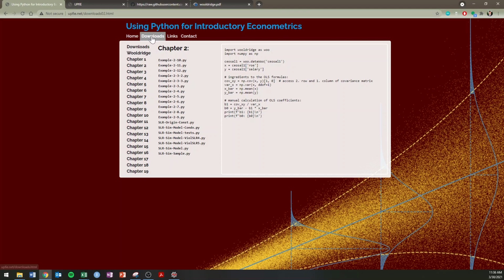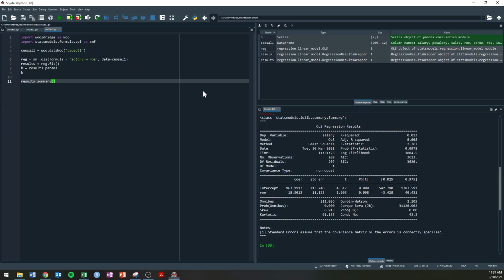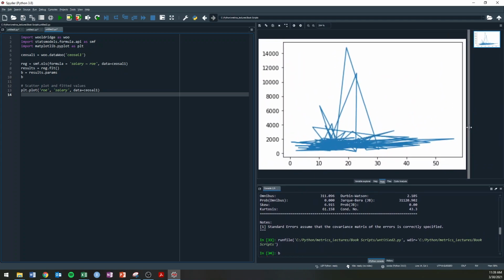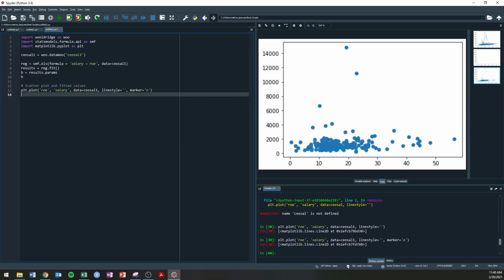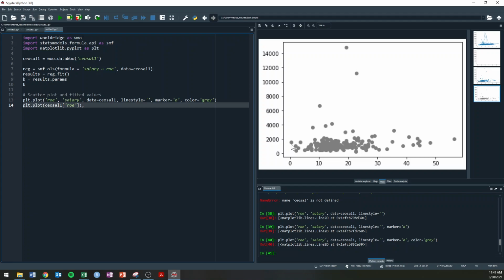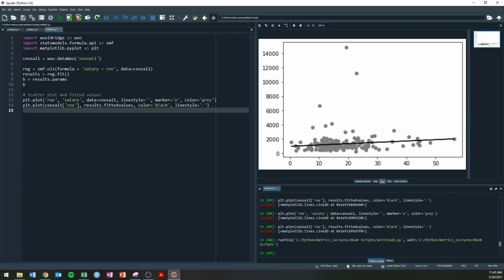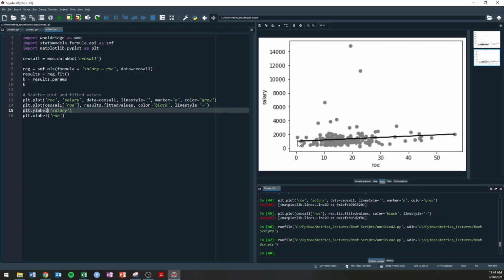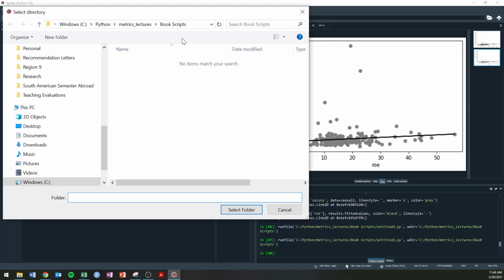Excel to Python 09: Visualizing OLS in Python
This video shows how to make a scatter plot and the linear regression line in Python using the matplotlib module.

The amount of customizability in matplotlib is extensive. You can find additional information about plot options in their documentation, or just Google the specific look you're trying to accomplish (e.g., font size, line options, etc.)